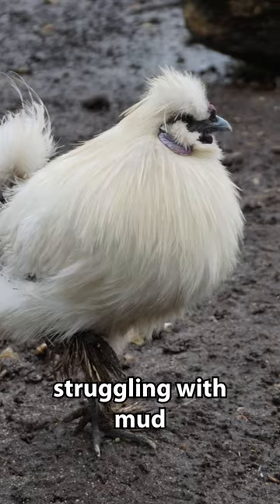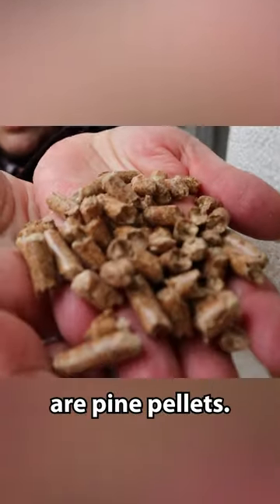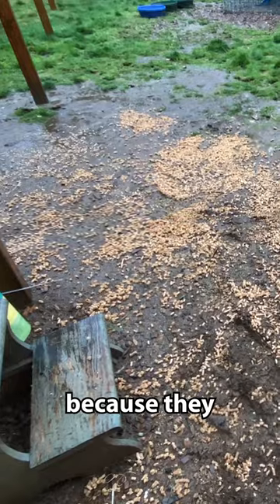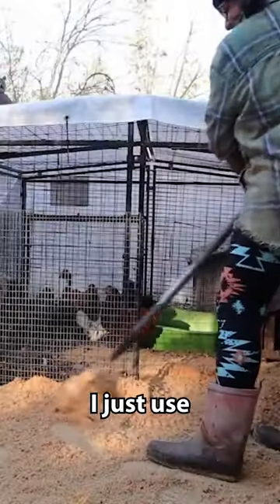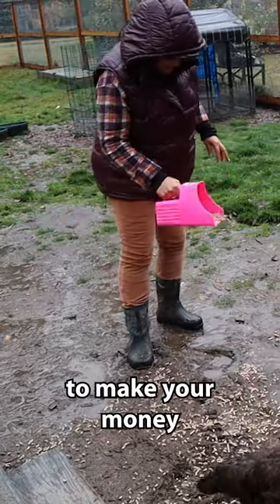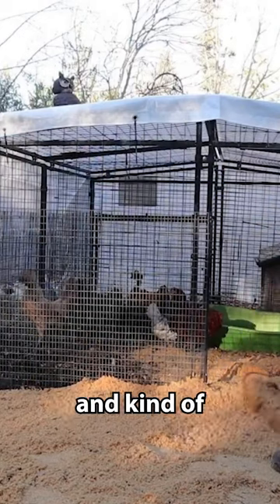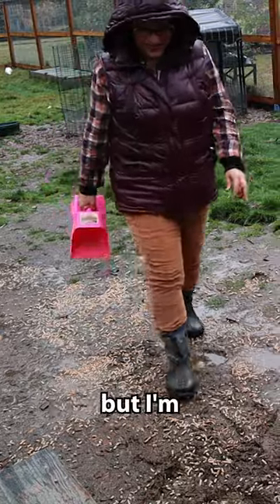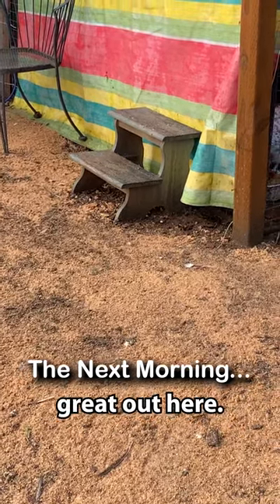Do THIS When Fixing Your Muddy Chicken Run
Henlo! I am The President of Chickenlandia and I want to welcome you to Chickenlandia, a magical place where my pet chickens (and a few ducks) live an awesome life. I hope you love it!

Get your copy of my new book Let's All Keep Chickens! by clicking

2950 Newmarket Street, Ste 101, PBM 125